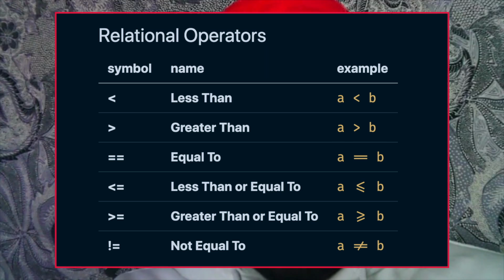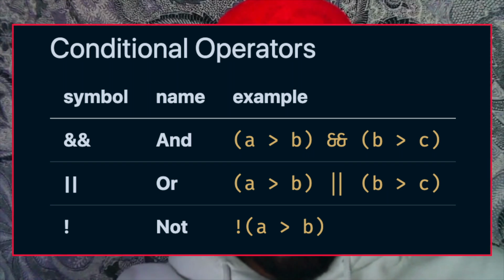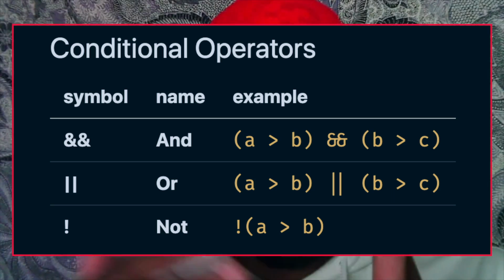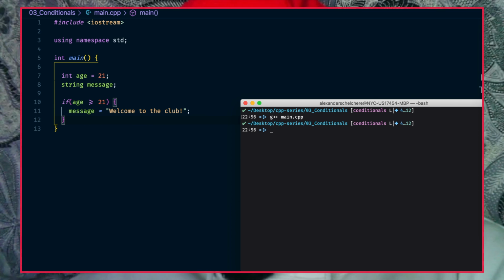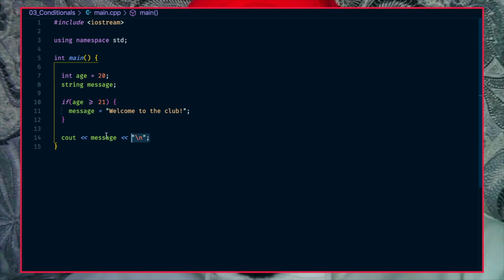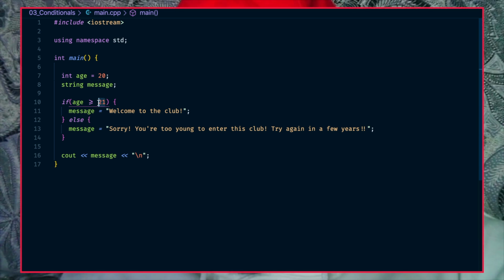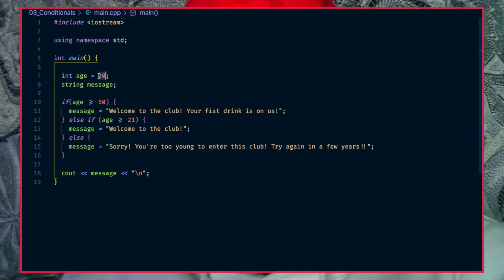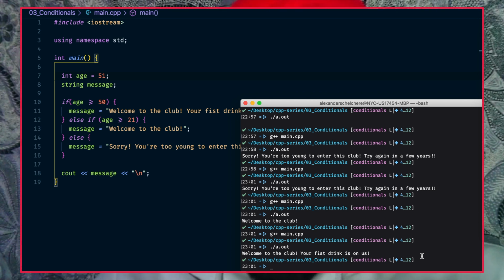C++ For Beginners [ Part 4 ] → Conditionals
get familiar with all the basics of C++! this is part 4, where we learn more about the basics of control flow using conditional statements.

We'll go over more content as the series goes on, so if there's something you don't understand yet, that's OK

timestamps to yeet

0:00 - intro
0:18 - basic logic
1:10 - relational operators
2:31 - conditional operators
4:11 - let's code!
10:14 - outro

If you see this, comment "I miss you, Scooby Doo!"